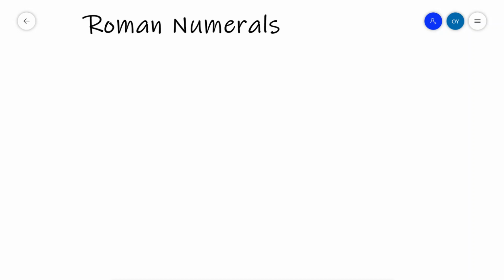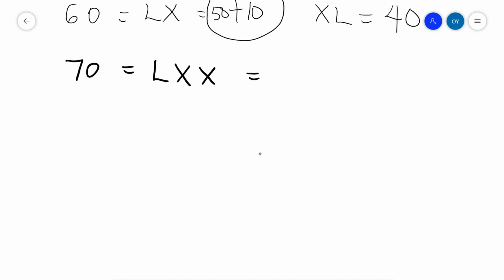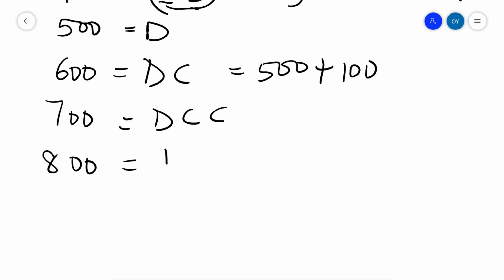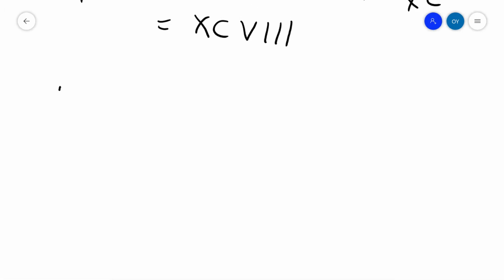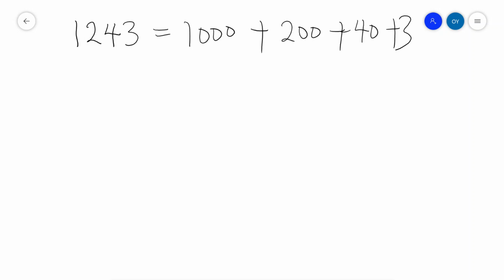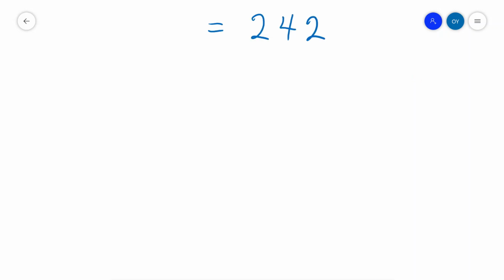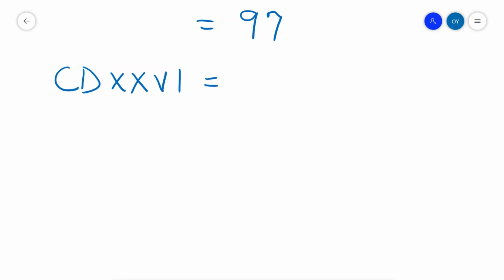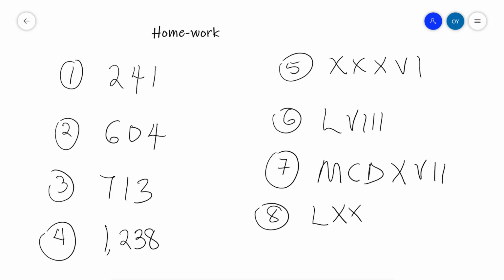Roman Numerals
Step into the fascinating world of ancient mathematics with our captivating YouTube lesson on understanding Roman numerals. Join us as we unravel the secrets behind this unique numeral system that dates back thousands of years. From deciphering Roman numerals to exploring their historical significance, this lesson will transport you to a time when numbers were represented in a captivatingly different way. Expand your cultural knowledge and embrace the beauty of Roman numerals in this educational and captivating journey. Don't miss out on this exciting exploration!